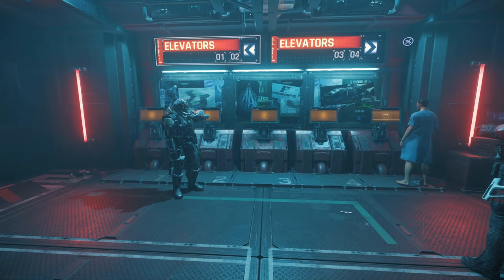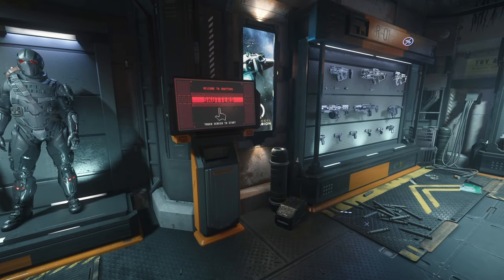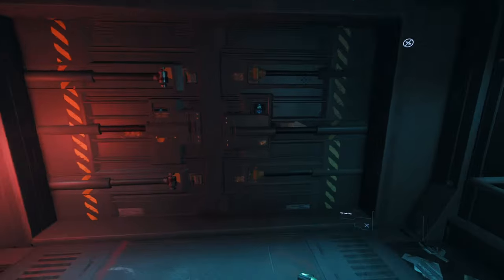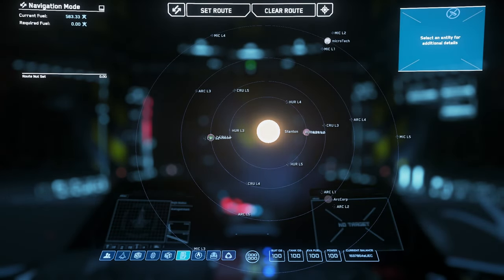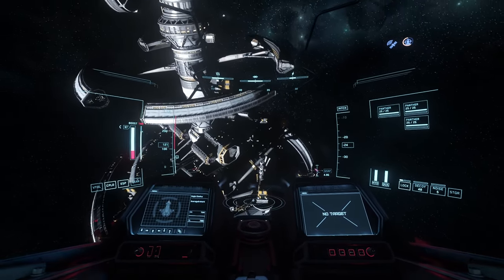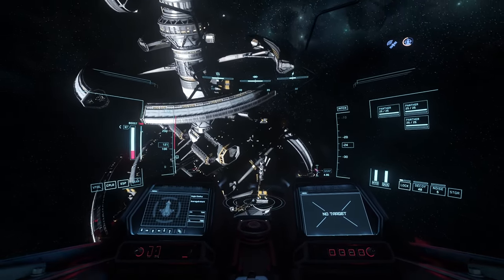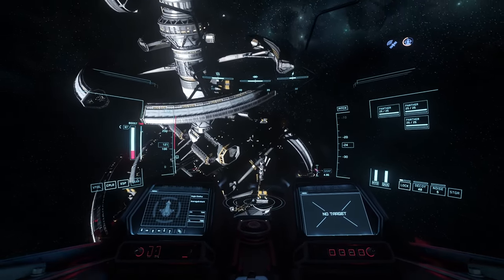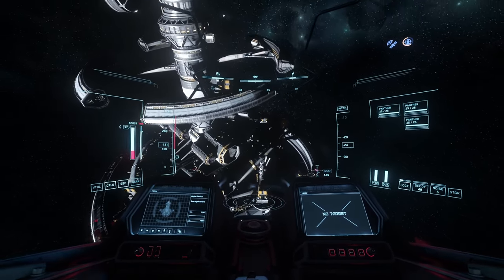How To Clear Your Crime Stat In Star Citizen